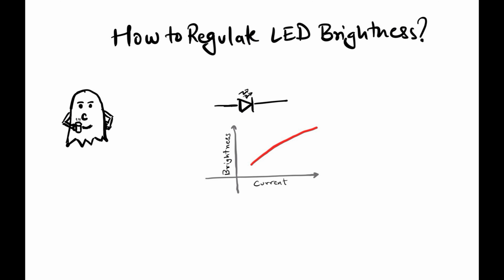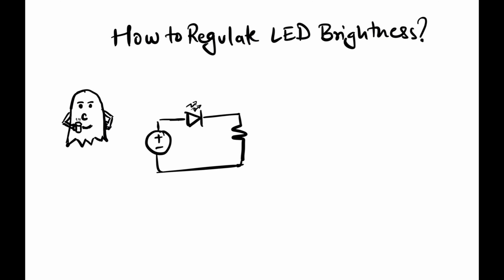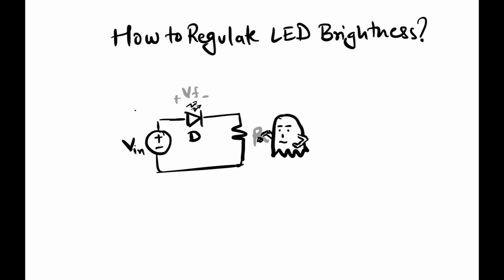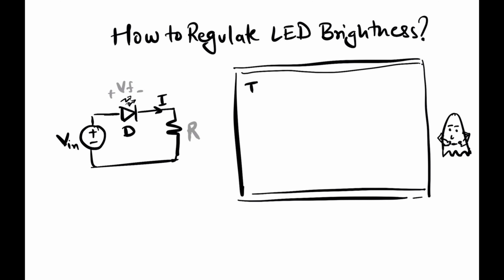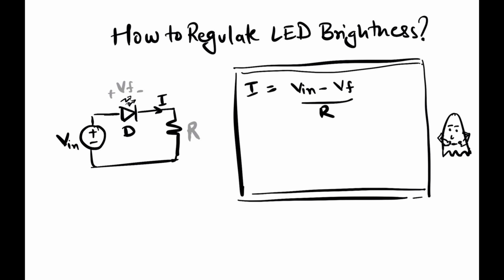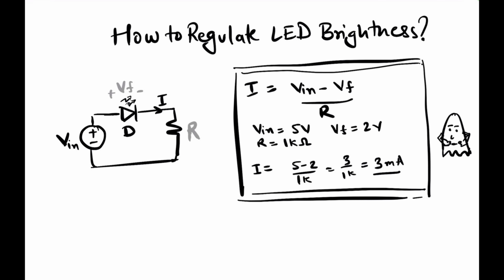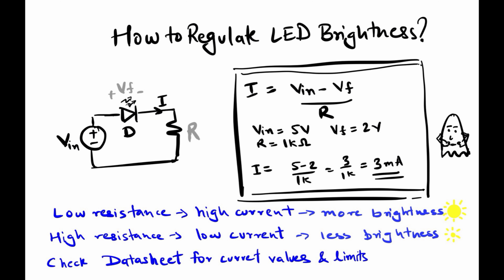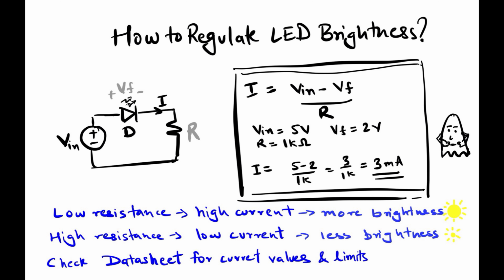How to set the brightness of an LED through circuits (No Code Needed)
This video shows how to easily control the brightness of an LED using a resistor. Resistors are a simple and cost-effective way to adjust current flow, giving you control over its brightness.